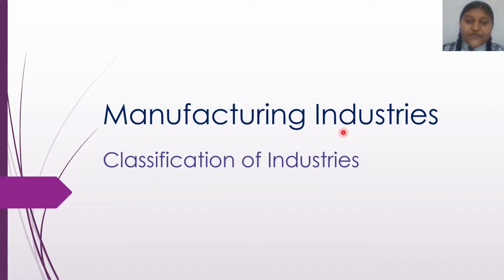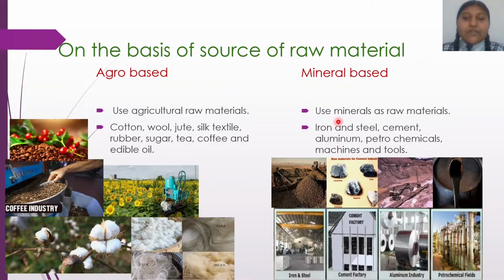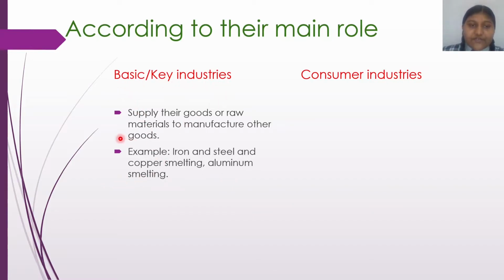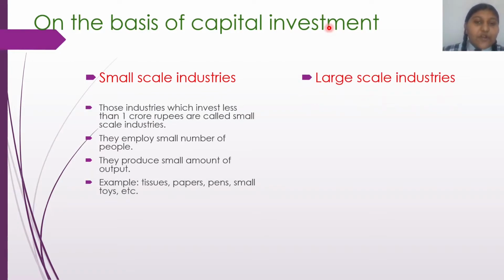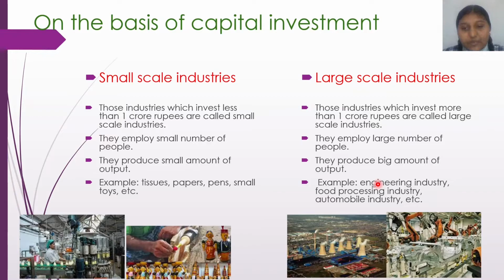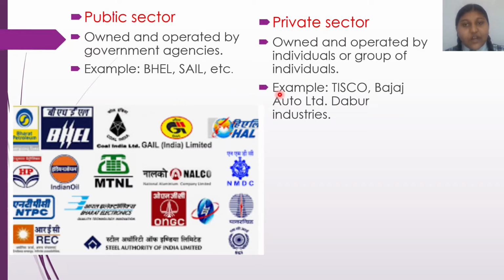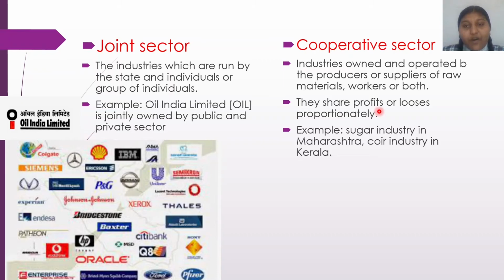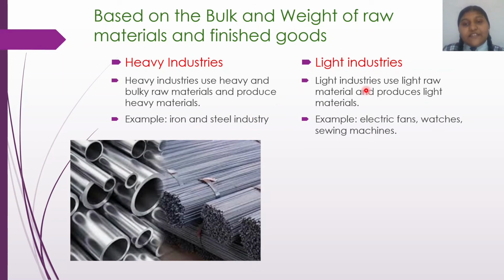Classification of industries class 10